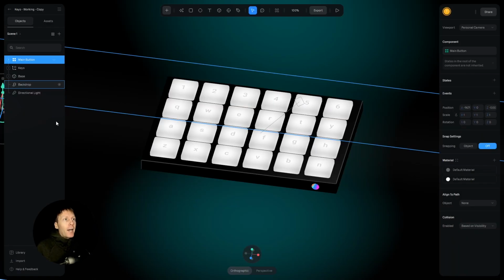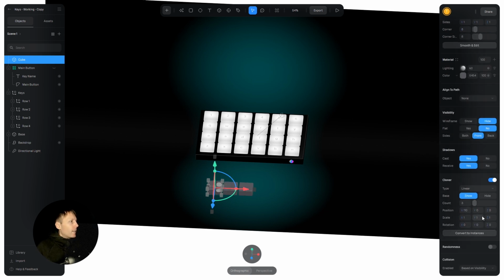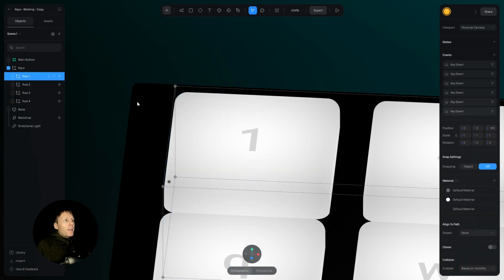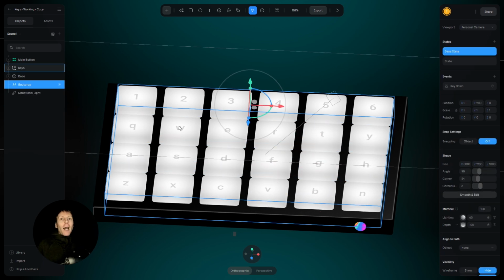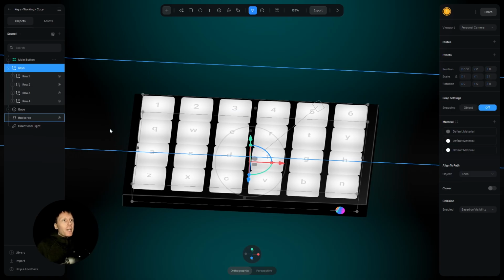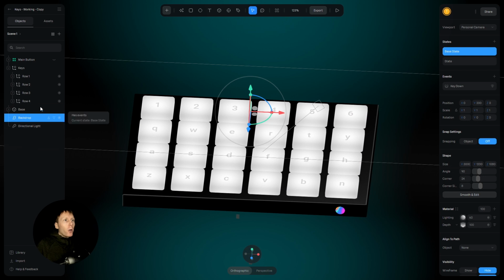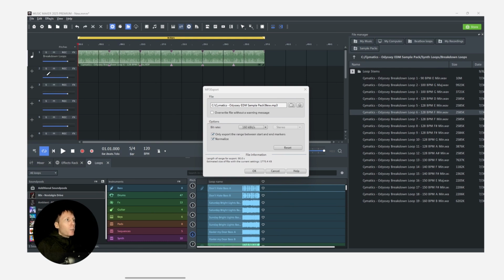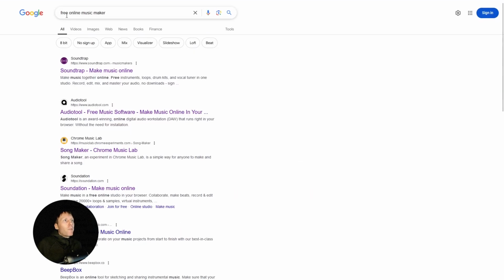Free Online Sample Sequencer Made with Spline (EDM Samples + Tutorial)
It is quite useful to take on a challenge from time to time and do something out of the ordinary. Although Spline is great, it is not designed for creating musical instruments. In this video, you will learn how this sample sequencer was constructed using Spline, as well as the limitations and best practices.

Or Google using keyword: free online music maker

00:00:00 Demo
00:02:57 Introduction
00:05:18 How 3D model was created
00:14:54 How to add samples on each button
00:16:01 Performance issues and limitations
00:19:33 How to prepare samples - more challenges and limitations
00:25:26 How to use Magix Music Maker